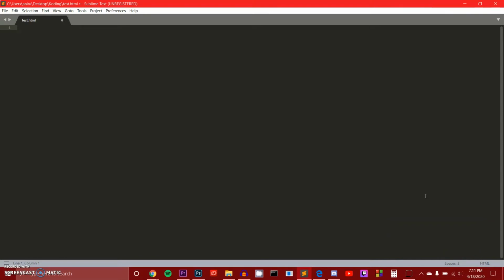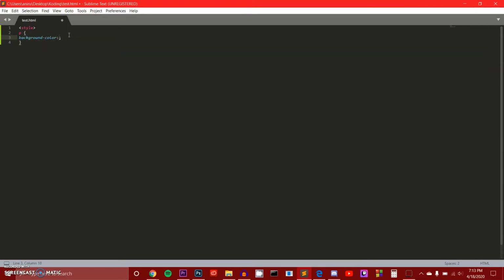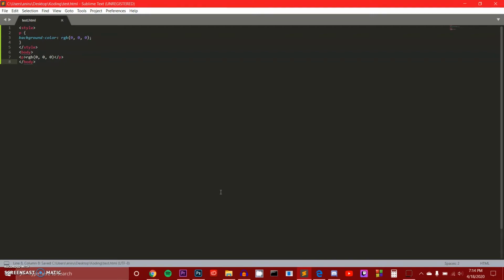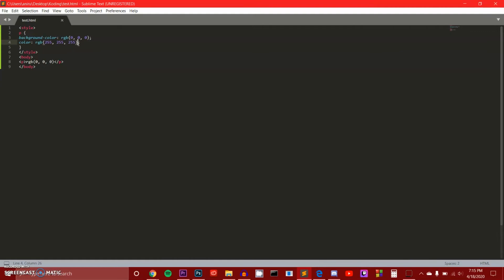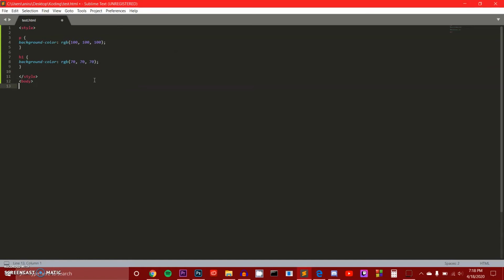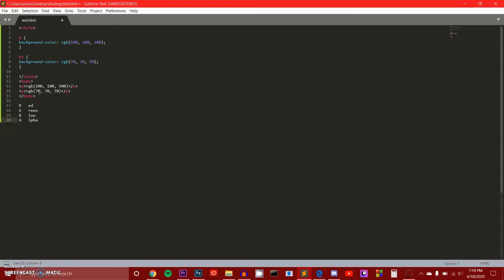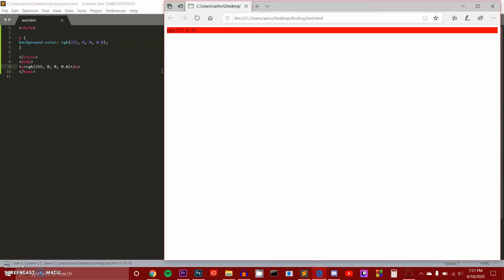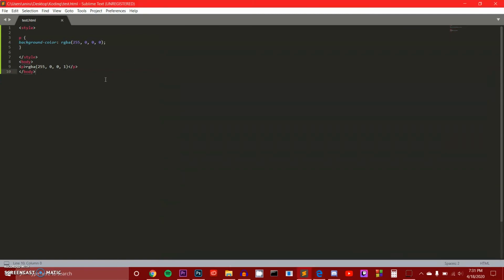CSS RGB values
In this tutorial, we will learn about RGB values, which are another way to put the value of a color in the coding world